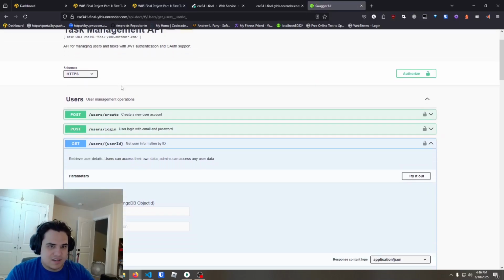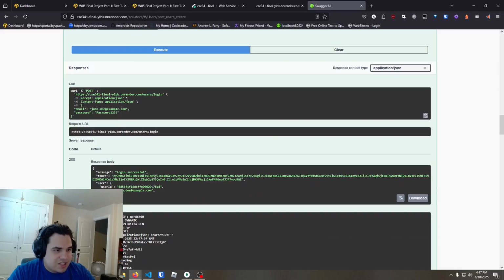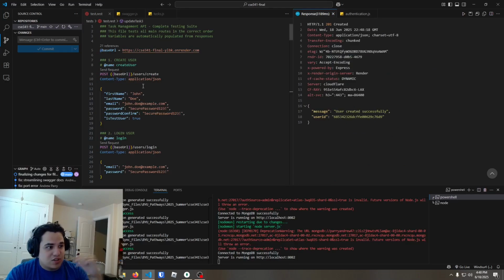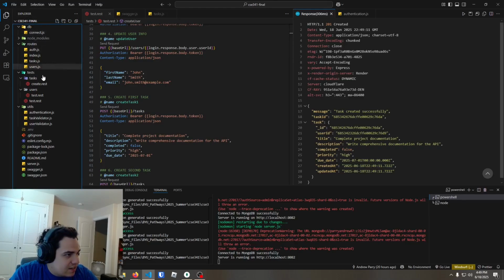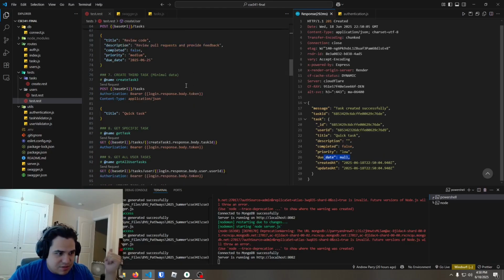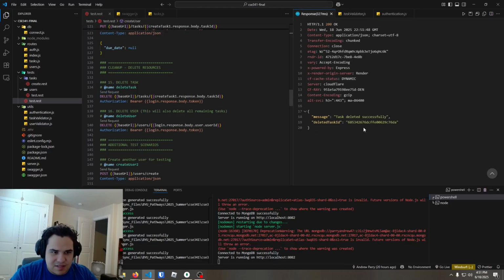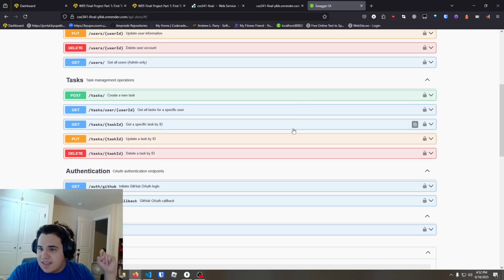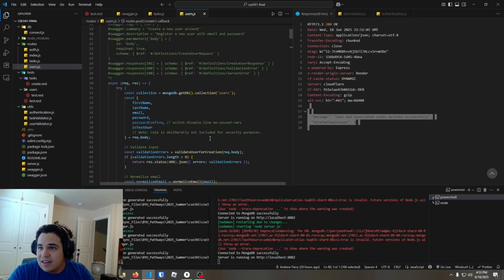CSE 341 Web Services - W05 Project - Final Part 1